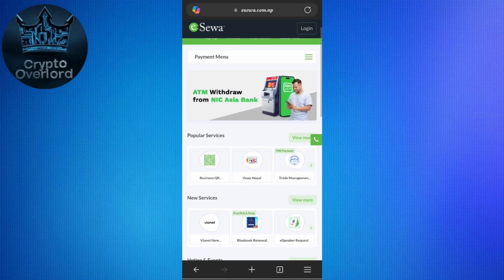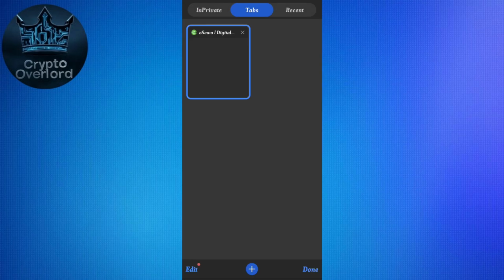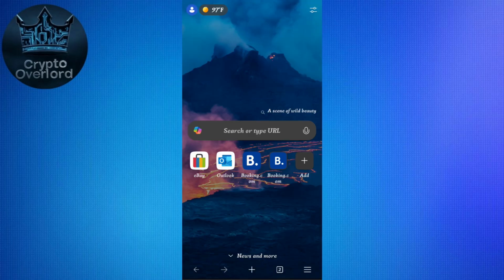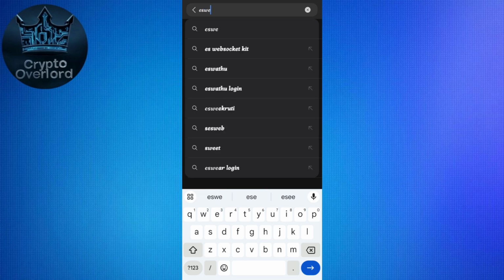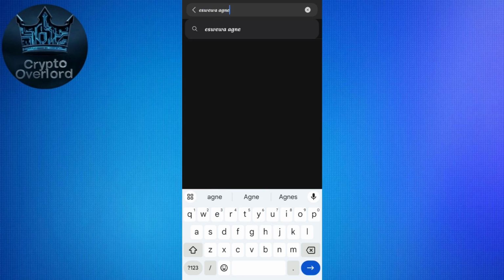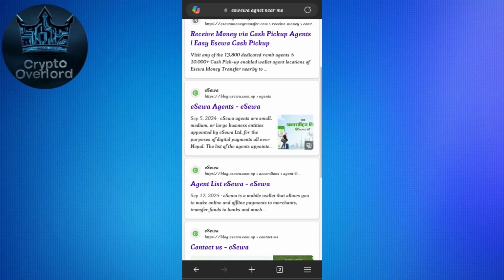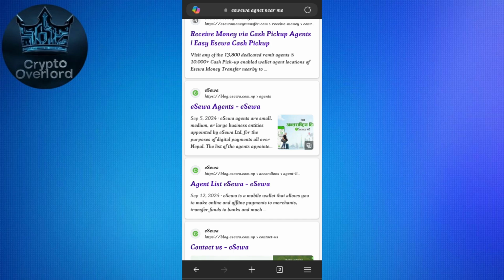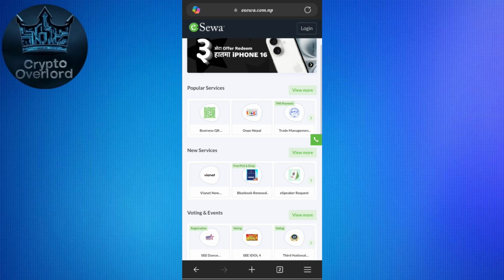How to Withdraw Money from eSewa Without KYC | Instruction Guide 2025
Want to withdraw money from your eSewa account but don’t want to complete the KYC process?
In this updated 2025 guide, I’ll walk you through the steps you need to take to withdraw your funds from eSewa without the need for KYC verification. This method is simple, quick, and hassle-free for those who prefer not to go through the full KYC process.